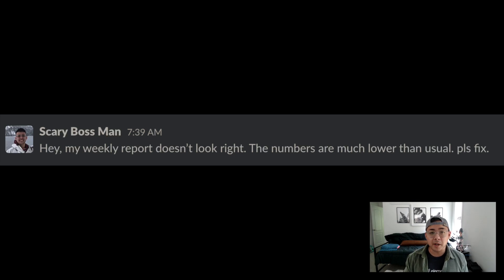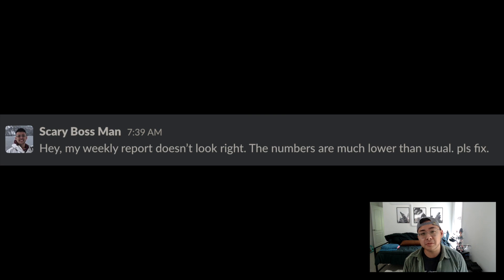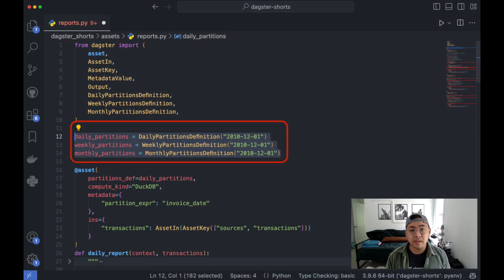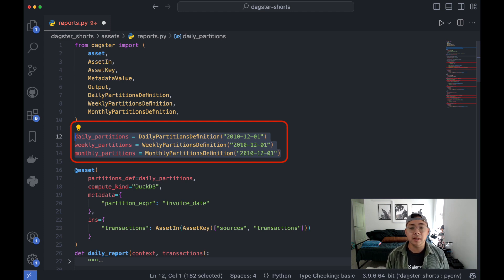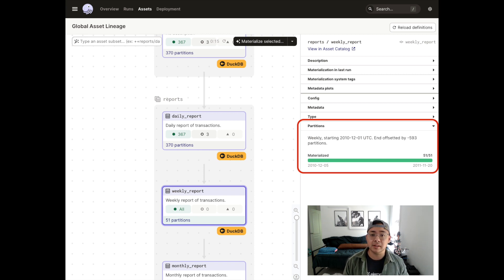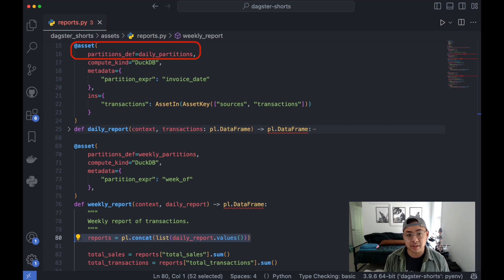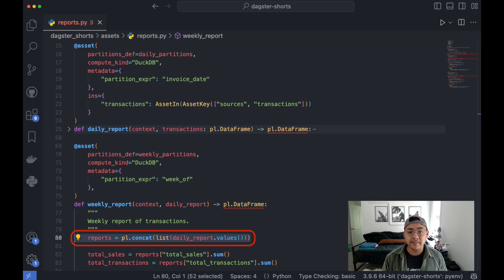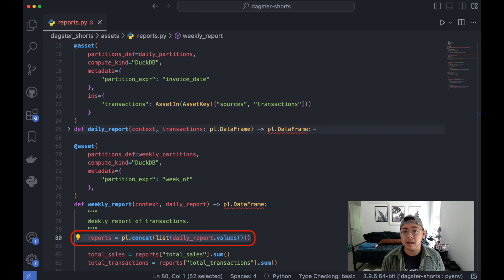Dagster Shorts: Use partition definitions to stop incomplete data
Data runs that appear to execute fine but miss critical data will catch even the best data engineer off guard.  Tim Castillo shows us how to use Dagster's partition definitions to prevent nasty surprises and incomplete runs.